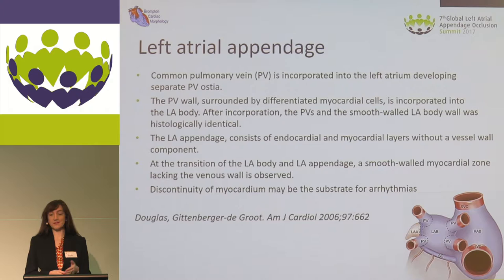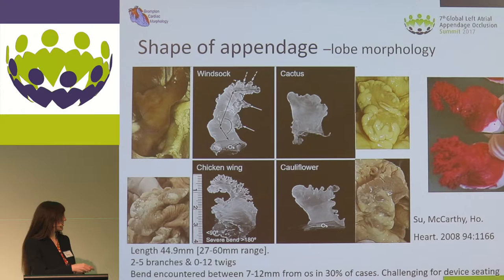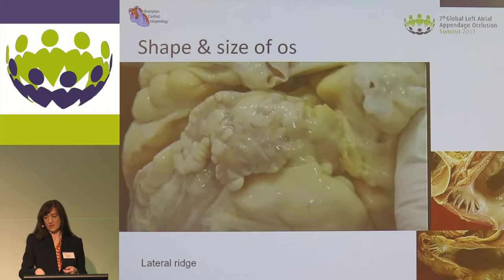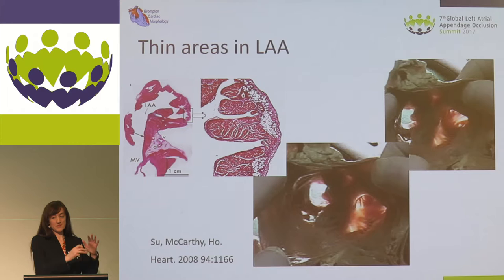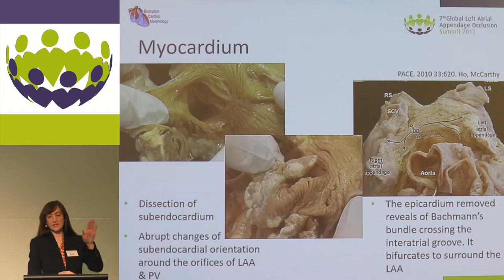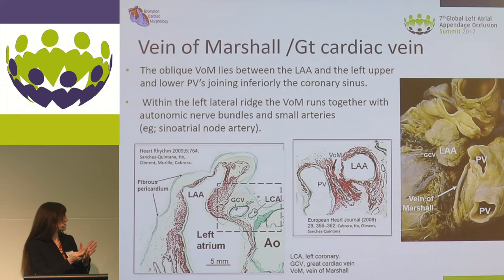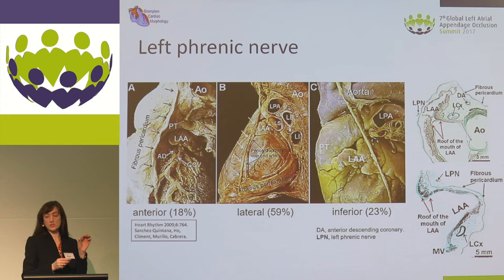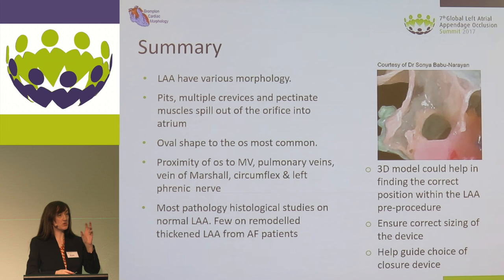Karen McCarthy - The left atrial appendage: from embryology to prevention of thromboembolism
Anatomy of left atrium specific focus on left atrial appendage. Important factors and anatomical landmarks for LAA occlusion.